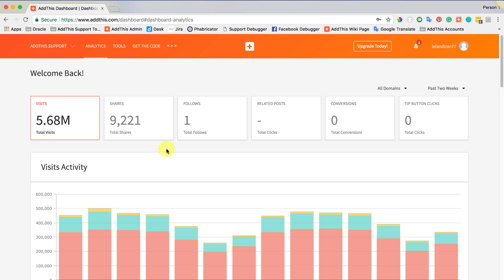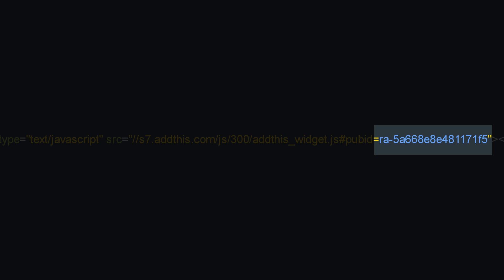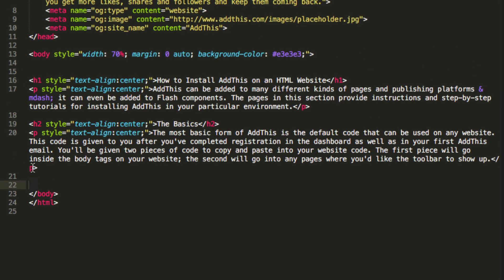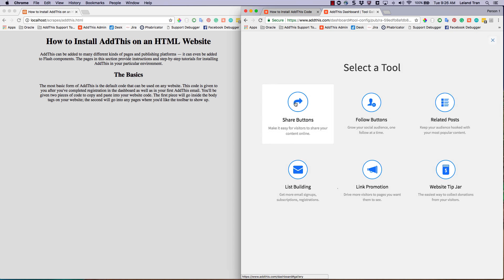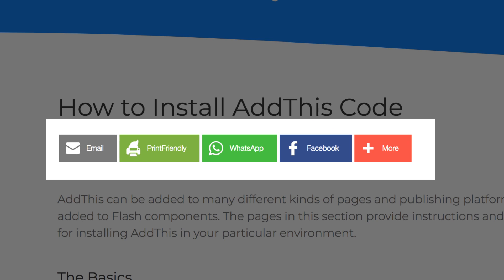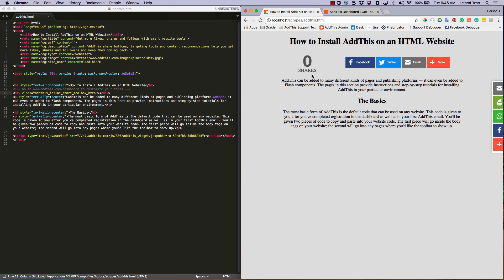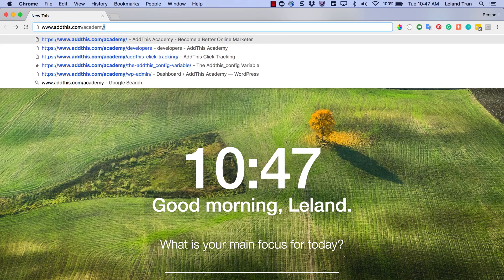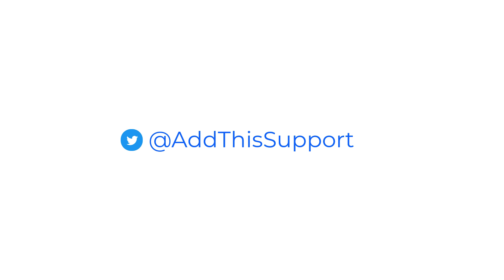How to Install AddThis on an HTML Site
Learn how to install the AddThis code into an HTML website.

If you have any questions, please visit our academy to find documentation, guides, and even marketing tips curated by our amazing marketing team.